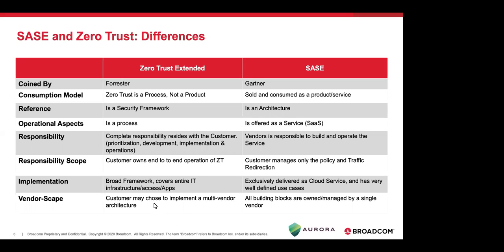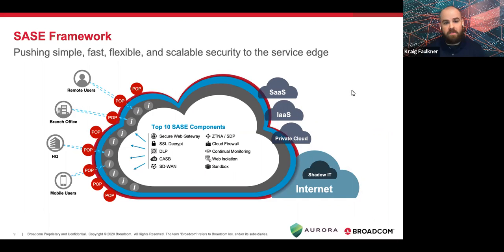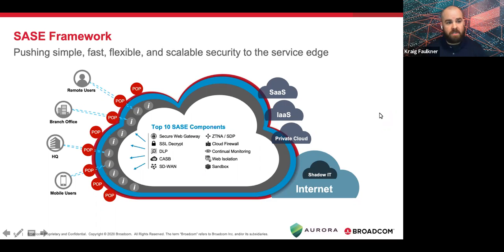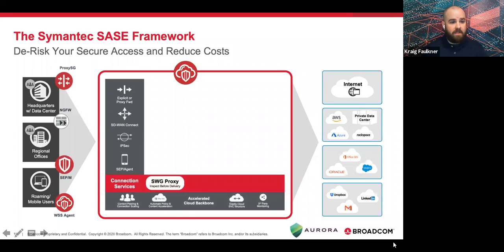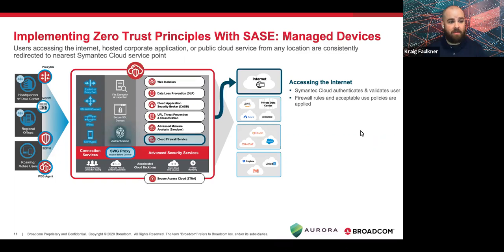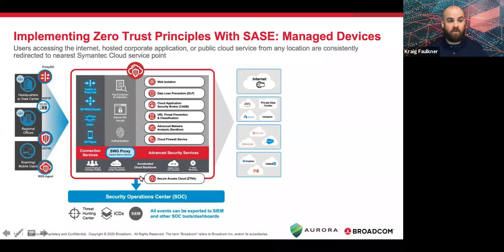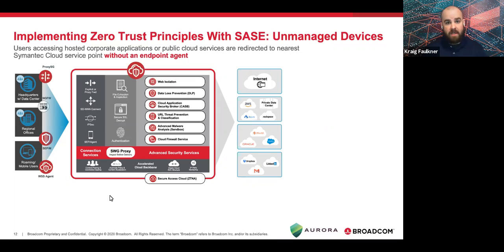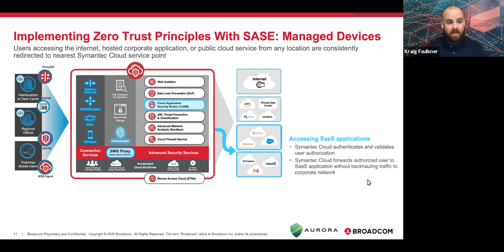Cloud Security Evolved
Aurora and Broadcom Panelists discuss Symantec's new cloud security solution: SASE.